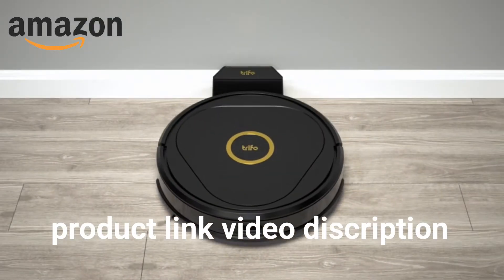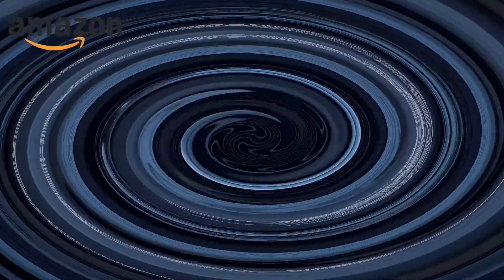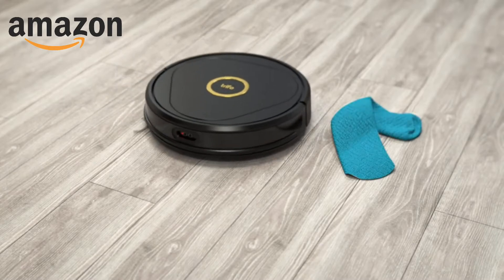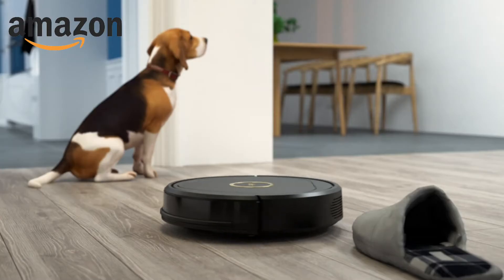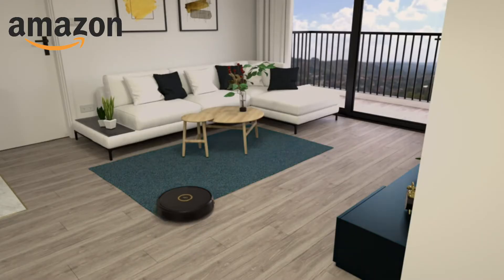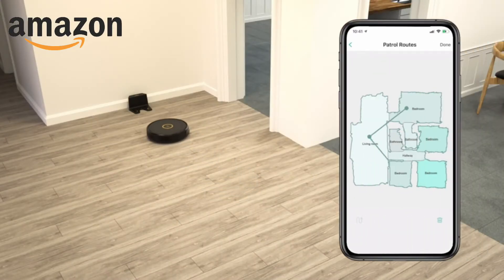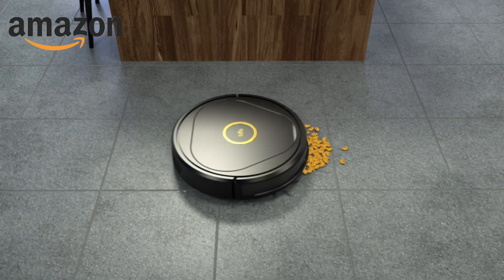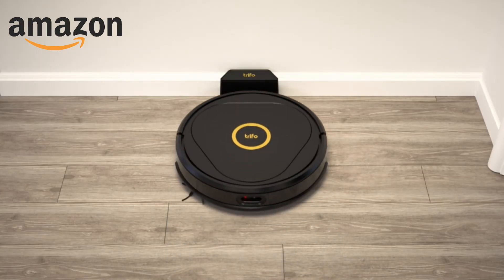Vacuum | Robot Vacuum with 1080P Cameras | faizan ecommerce | available on amazon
Product Link:
Vacuum | Robot Vacuum with 1080P Cameras

My Social Platform Links